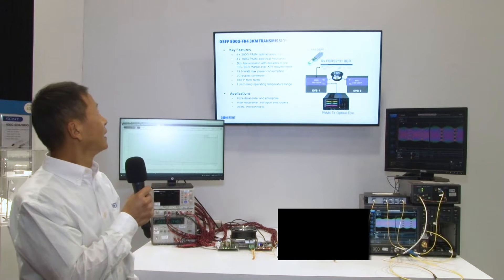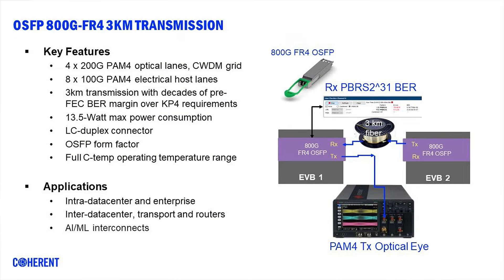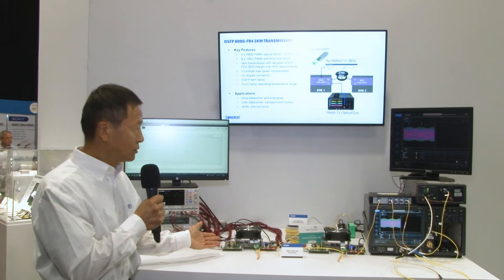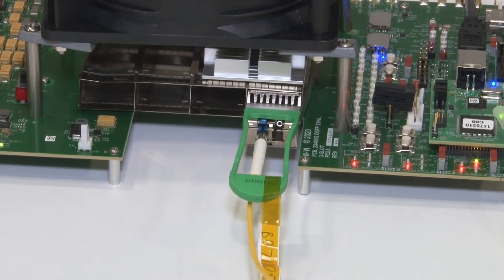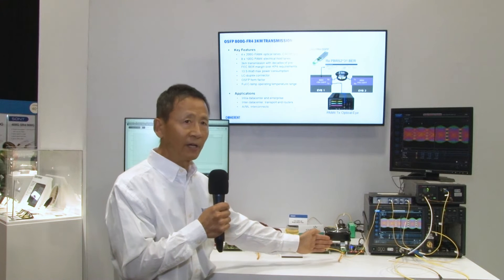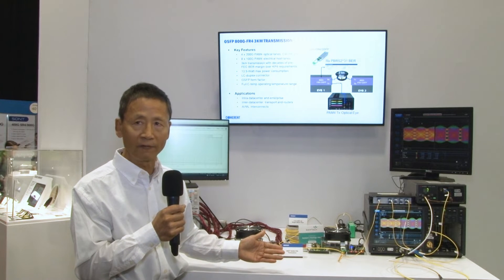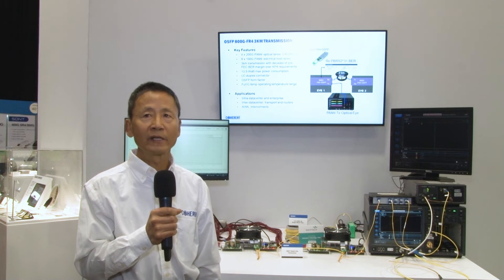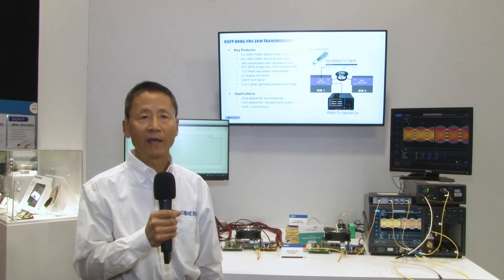Coherent | OSFP 800G-FR4 Optical Transceiver Demonstration at ECOC 2023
This demonstration showcases an 800G transceiver in an OSFP form factor with four CWDM wavelengths, each operating at 200G PAM4, and an 8x100G PAM4 electrical interface. These transceivers are for use in 25T and 50T Ethernet switches with 100G electrical lanes. They represent a natural evolution from transceivers with 100G optical lanes because they are more power-efficient and cost-effective. This technology is expected to form the core of the second generation of 800G transceivers and the first generation of 1.6T transceivers. Initial applications are anticipated in AI/ML connections and hyperscale data centers.